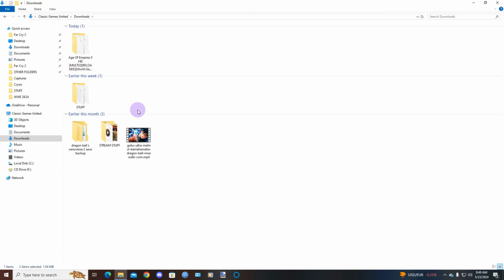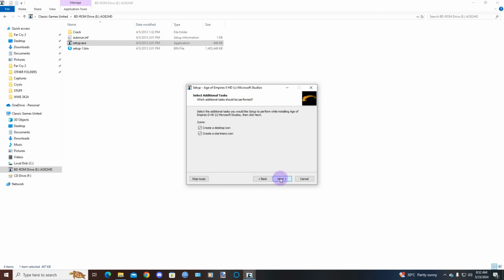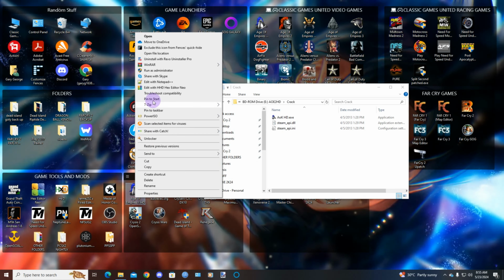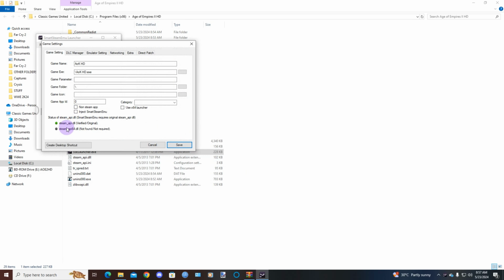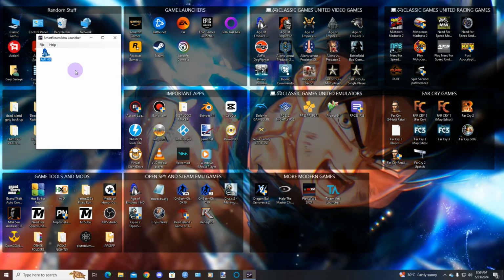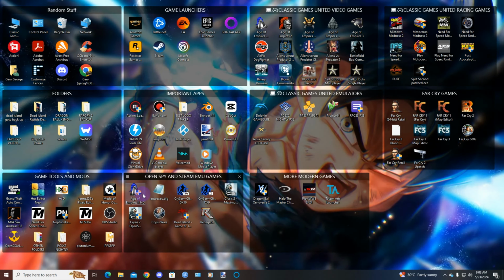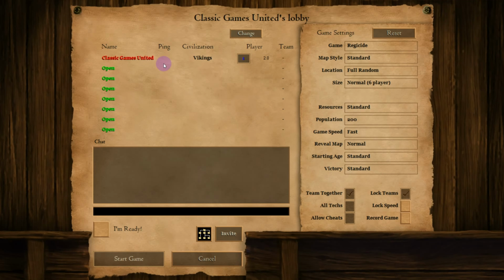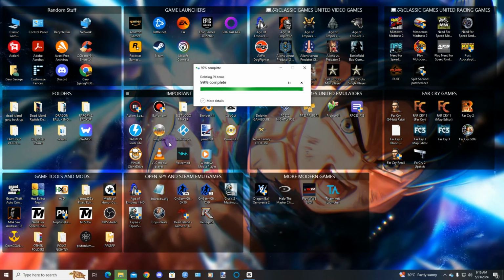HOW TO PLAY AGE OF EMPIRES 2 HD MULTIPLAYER USING ( SMART STEAM EMU ) IN 2024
Simple easy tutorial showing you how to play AGE OF EMPIRES 2 HD Multiplayer using smart steam emu, just follow my steps and this will work as you saw in this tutorial.